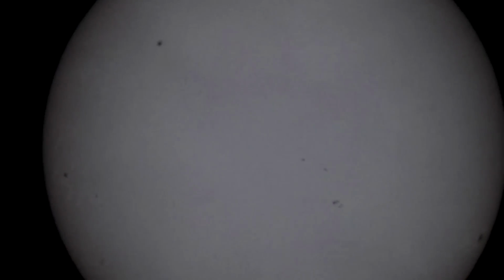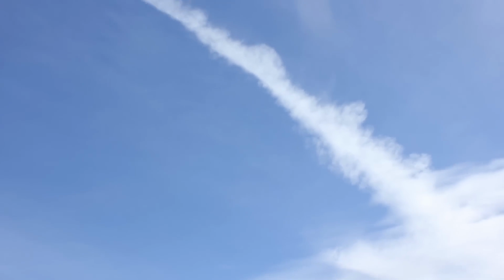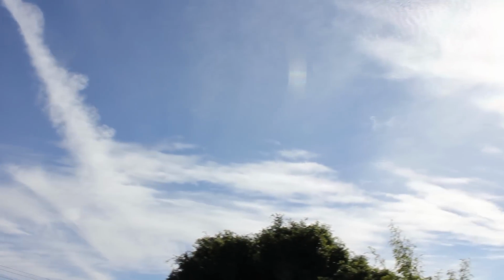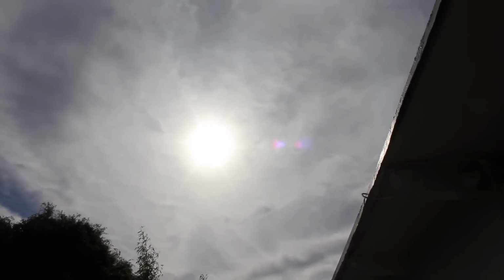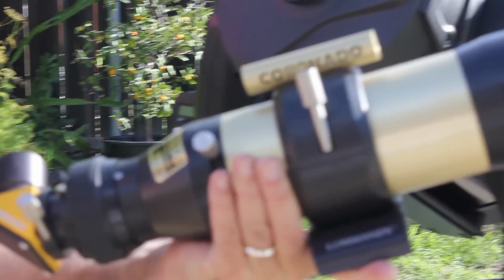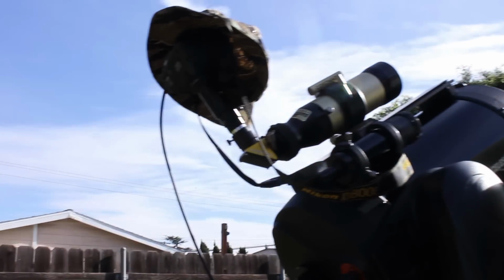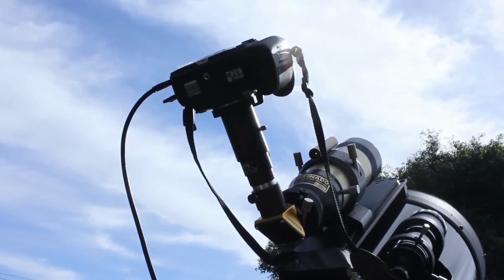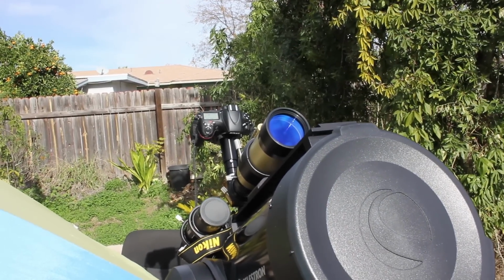Object (UFO) Passes Christmas Sun & Solar Telescope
This clip captures an object (UFO) passing in front of the sun using a typical solar filter on a telephoto lens. I also set up an H alpha solar telescope piggy-backed on a tracking telescope to film solar prominence and surface detail.